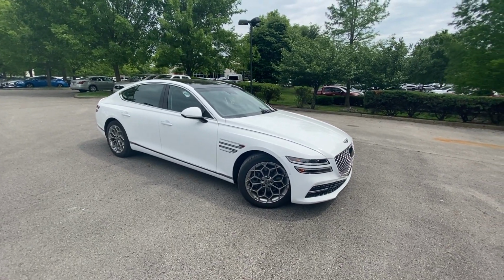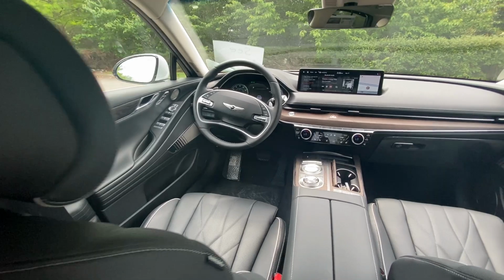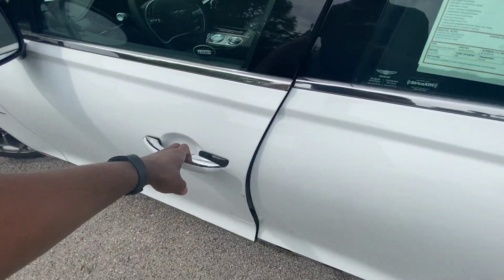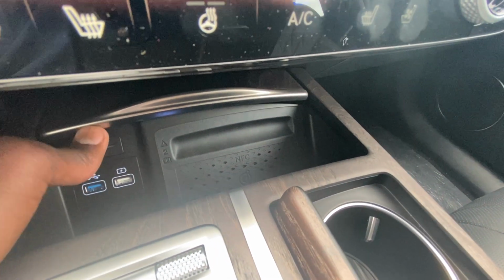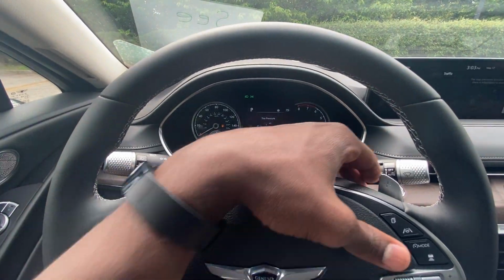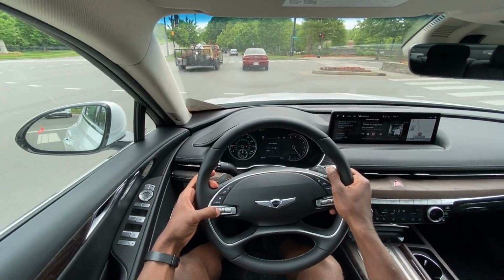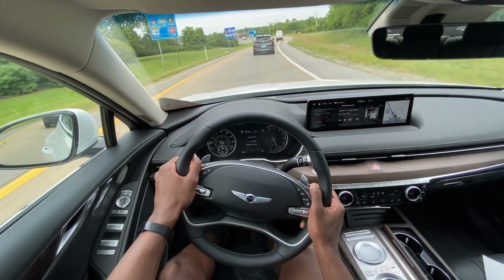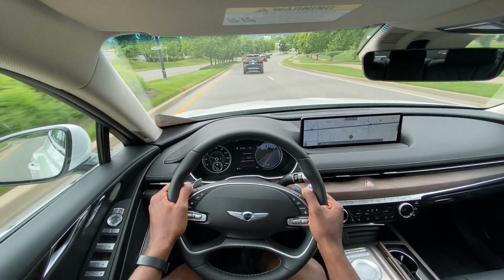2021 Genesis G80 Prestige 2.5T POV Test Drive & Review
Here we have the new 2021 Genesis G80!  This G80 comes in alta white on black perforated leather interior.  The powertrain consists of a 2.5 liter turbocharged 4 cylinder engine mated to an 8-speed automatic transmission.  This allows the G80 to get 300 horsepower.

Standard features of the G80 include bluetooth audio, a backup camera, and Apple CarPlay/Android Auto compatibility.  Additional features include a navigation system, power sunroof, and 19" aluminum wheels along with a Lexicon sound system.